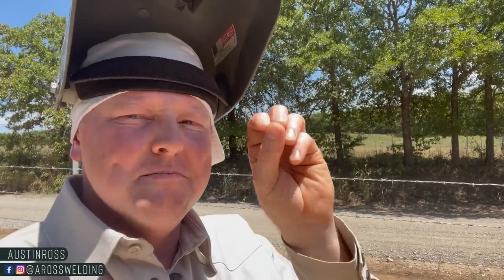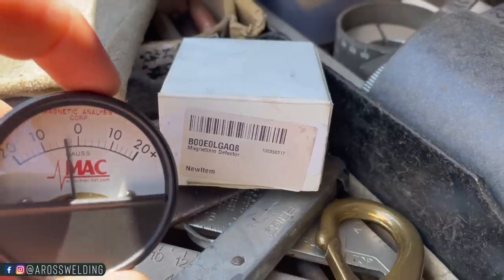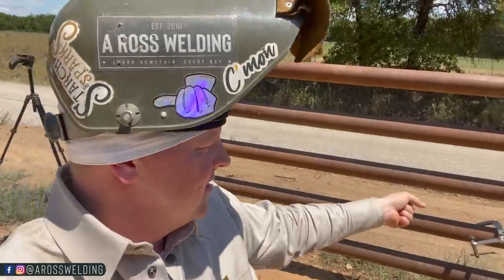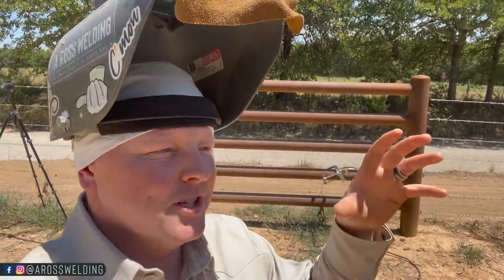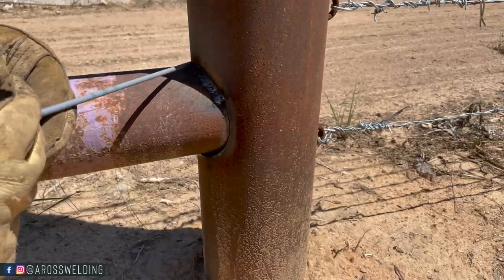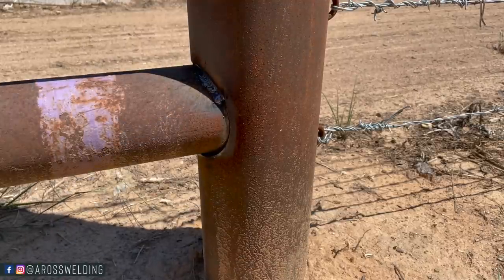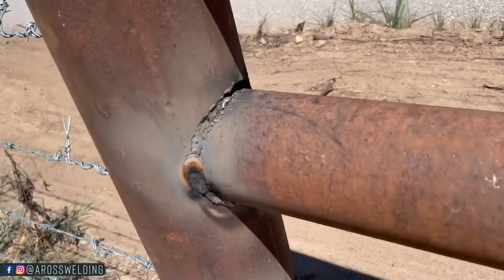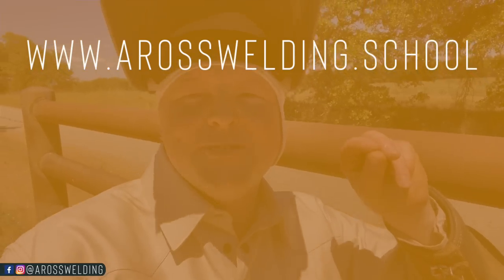WORST MAGNETIZED PIPE I'VE EVER WELDED ON - how to weld it? what causes it? radiation? and ...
How magnetized is too magnetized? We ended up with some super magnetized pipe on a pipe fence project when we used old oilfield pipe as material. So I went out to the jobsite with a Gauss meter (magmeter) to see just how magnetized it was, share tips I’ve learned from our community, and weld on it for myself.